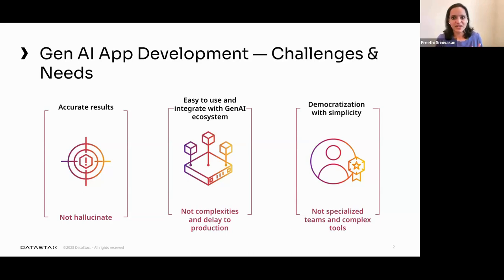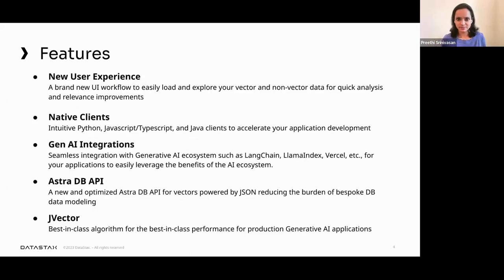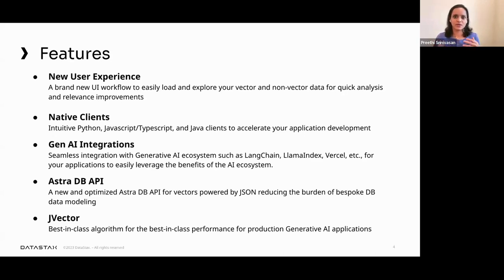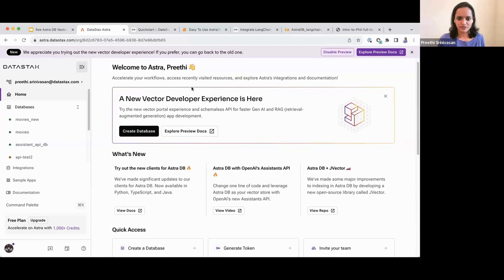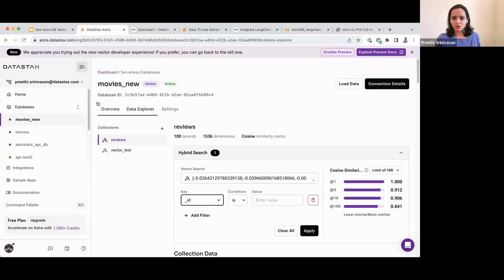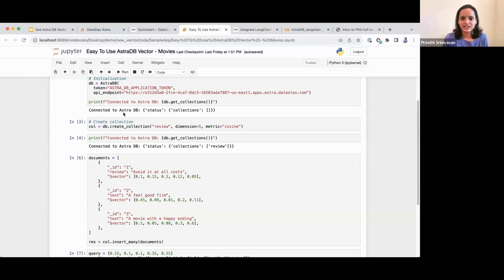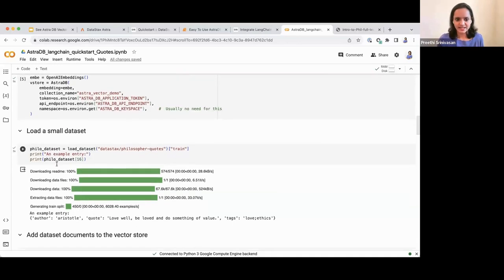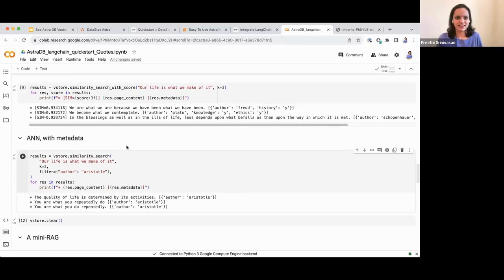The Easy Button for GenAI: See Astra DB Vector in Action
Join DataStax's Preethi Srinivasan on LinkedIn Live for an overview of the new Astra DB vector experience — "the easy button" for GenAI.